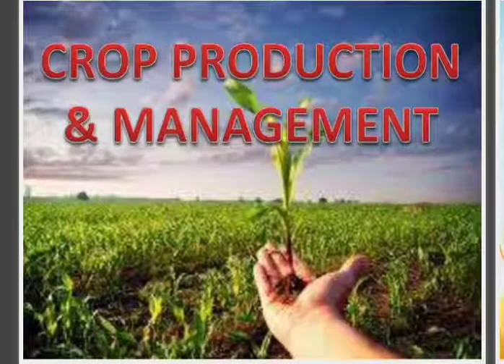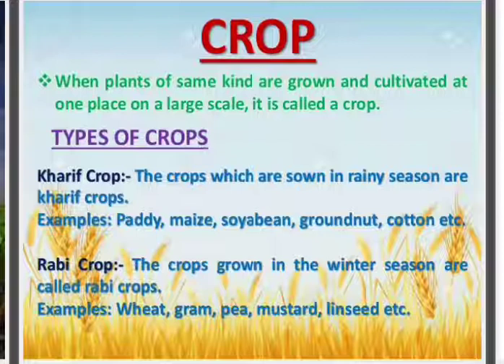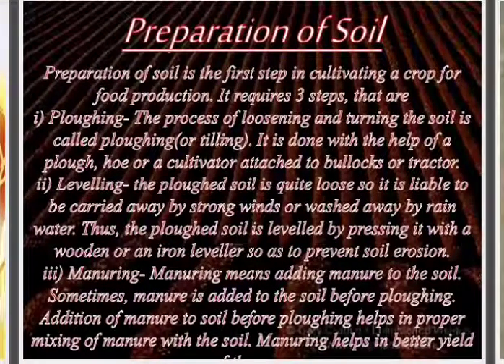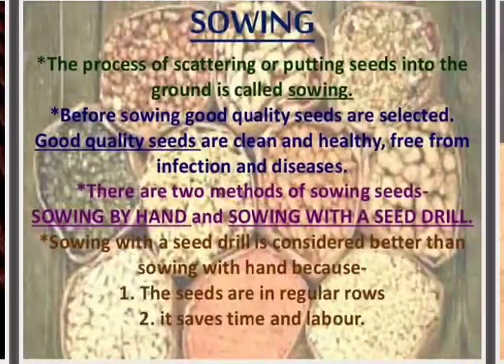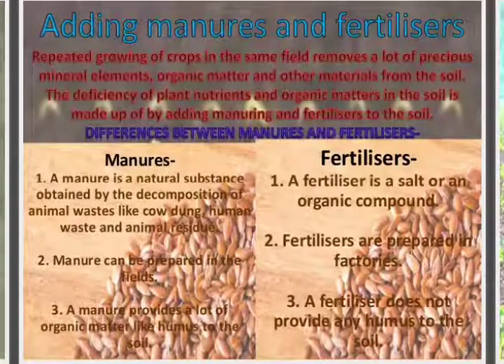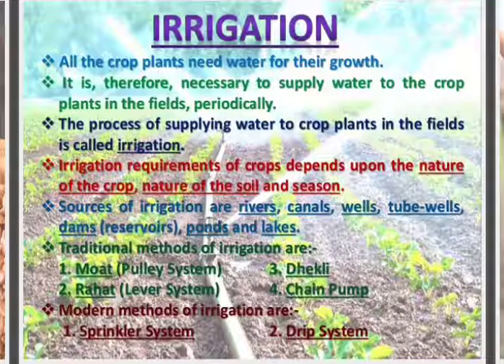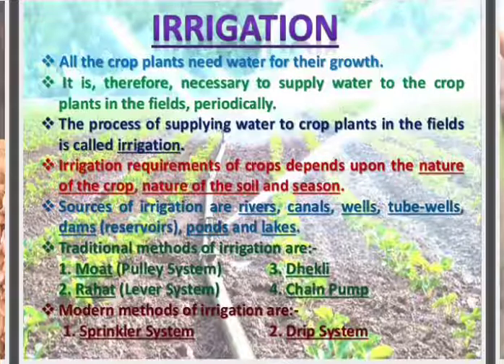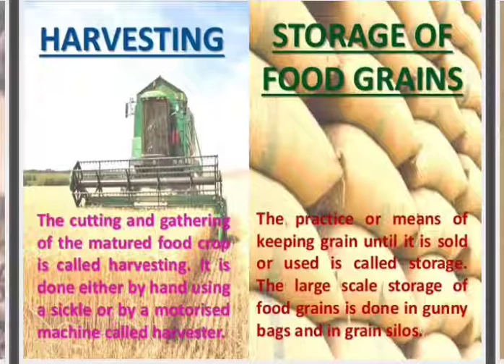class-8 NCERT SCIENCE Chapter-1 ( Crop production and management)